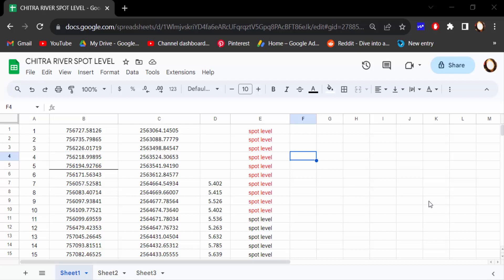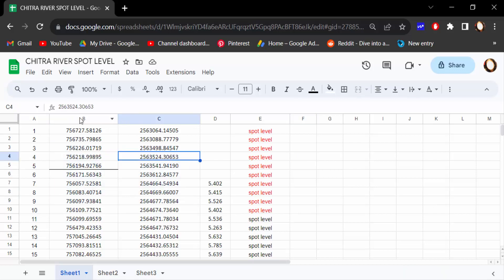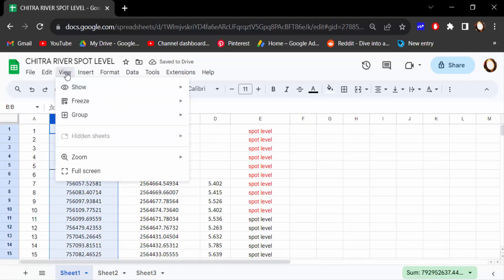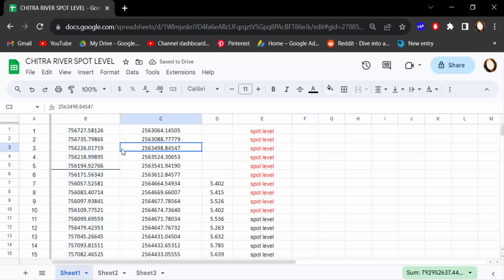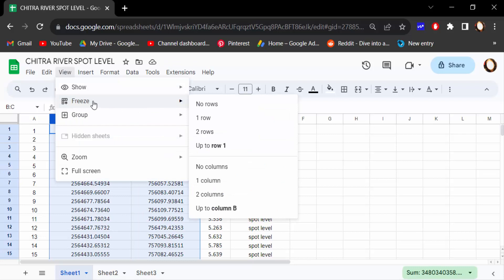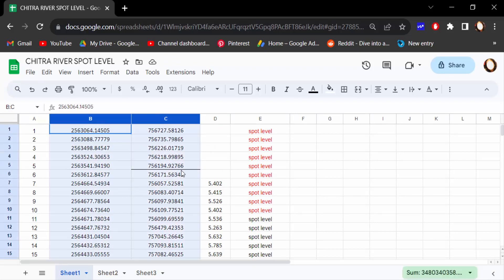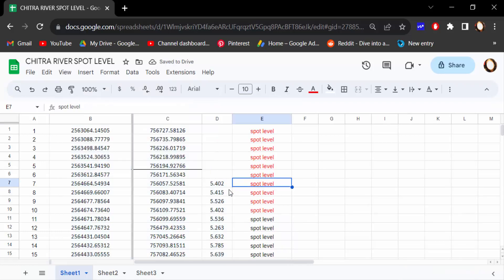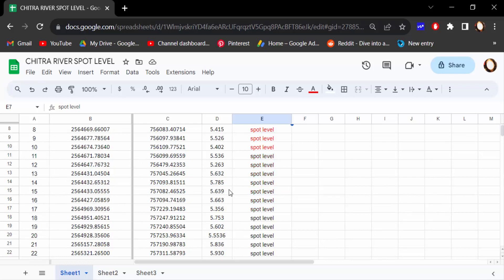How to freeze columns in Google Sheets easily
Hello everyone, Today I will present you, How to freeze columns in Google Sheets easily.